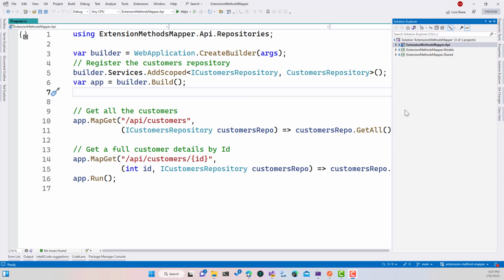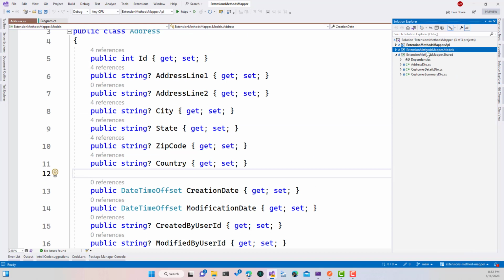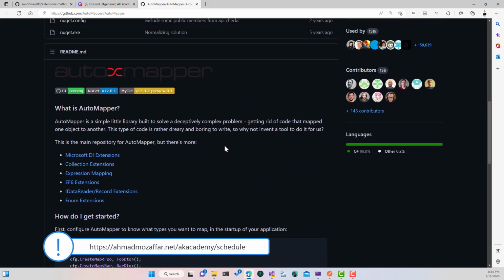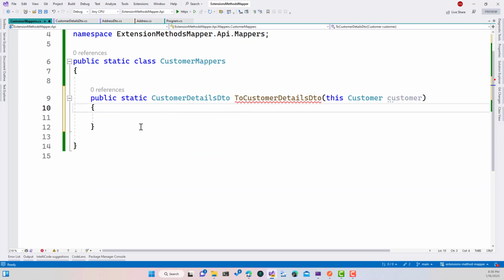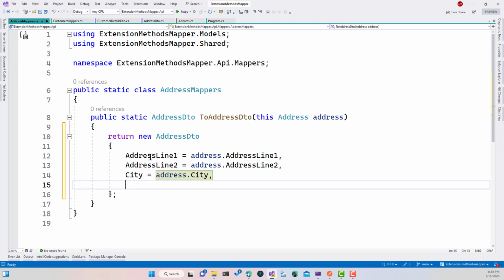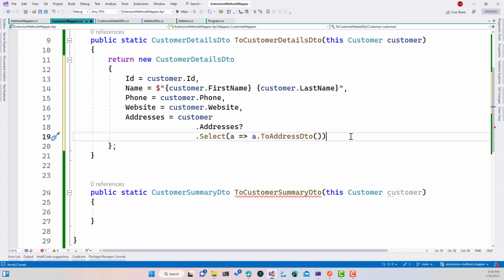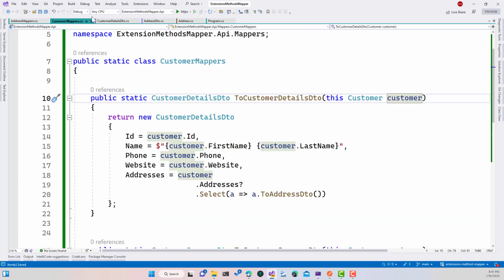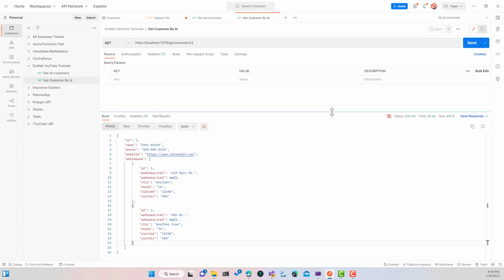My AutoMapper Alternative for Mapping Models and DTOs in C#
In this video, I'm going to share with you my own way to map models and DTOs in C# by using extension methods.
Have fun

Video Content:
00:00 Demo introduction
03:35 Automapper
04:10 Extension method for mapping
11:03 Use the mappers and test